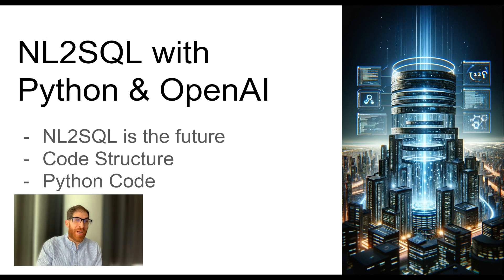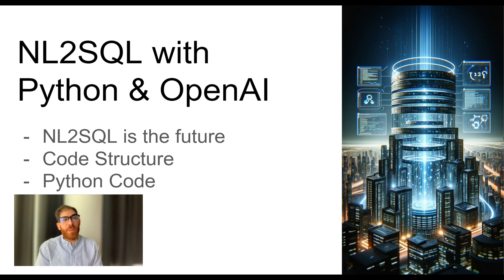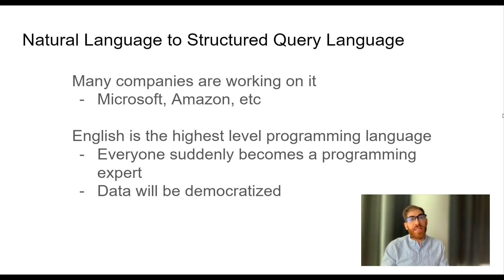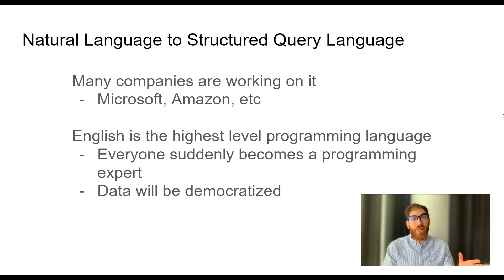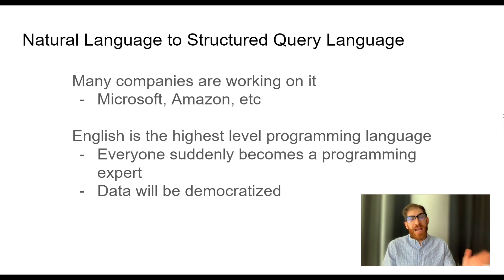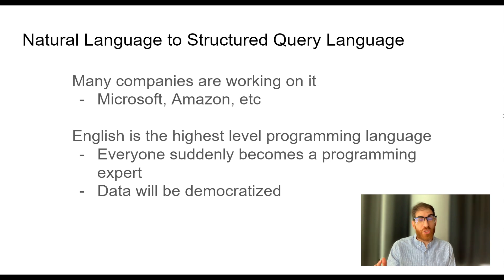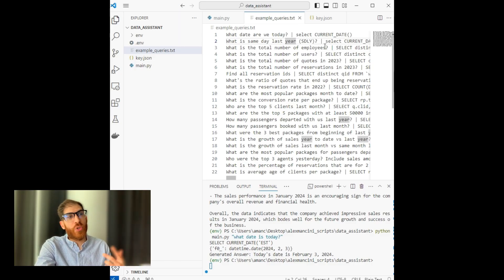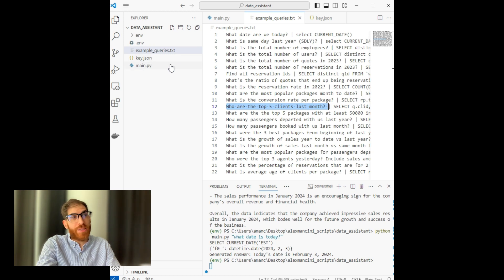NL2SQL with Python and OpenAI: Querying Databases Using Natural Language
Welcome to my latest video, where I discuss an exciting topic - NL2SQL with Python and OpenAI: Querying Databases Using Natural Language. In this video, I discuss the significant changes we're witnessing in the data industry, specifically around SQL, and how they're reshaping the career landscape for data professionals. I also provide code to build your NL2SQL solution using Python and the OpenAI API.

📢 Share Your Thoughts: I would love to hear your views on this topic. Please drop your comments below, and let's discuss the future of data jobs together!